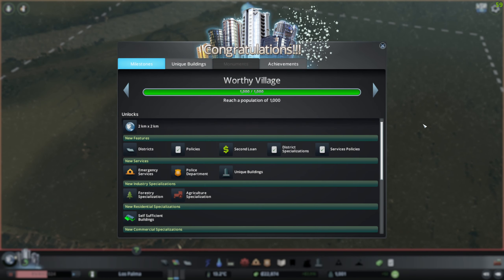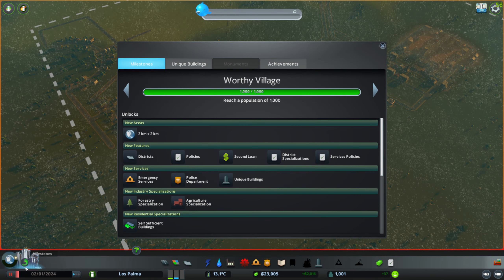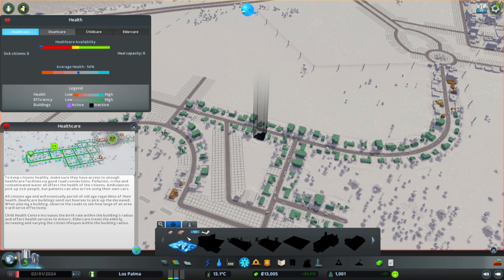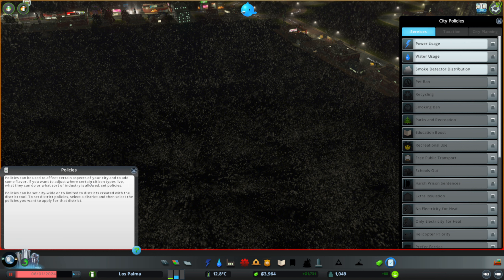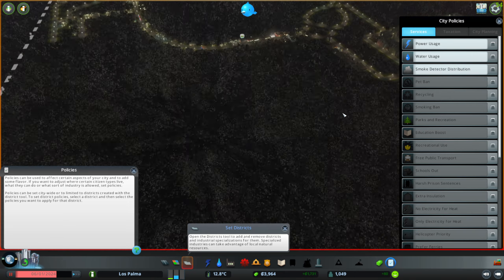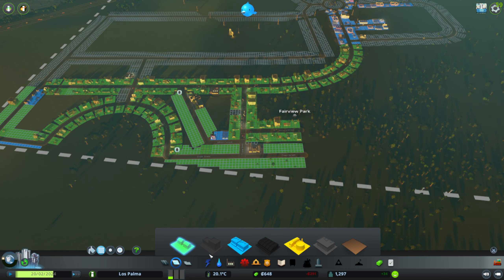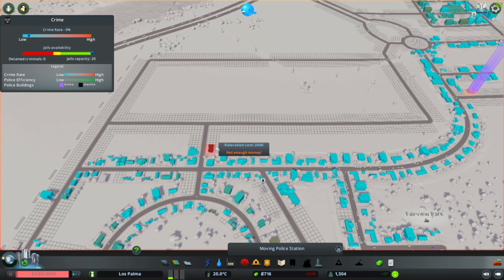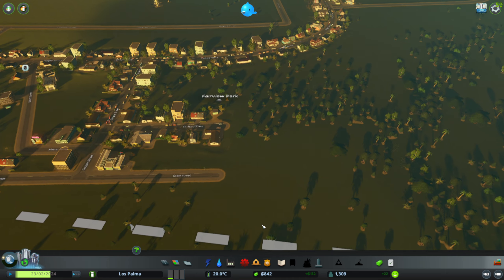Worthy Village | ep3 | Cities Skylines Playthrough | Sim UK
Hello & Welcome to Sim UK STRATEGY.

I am always looking for constructive feedback, advice and recommendations, so please feel free to let loose in the comments section below.

🙏 If you would like to support Sim UK